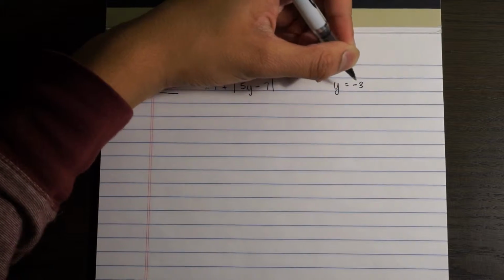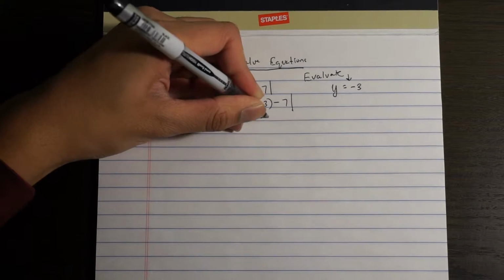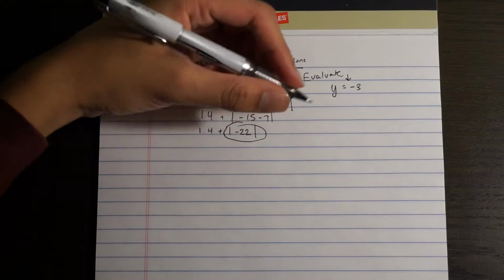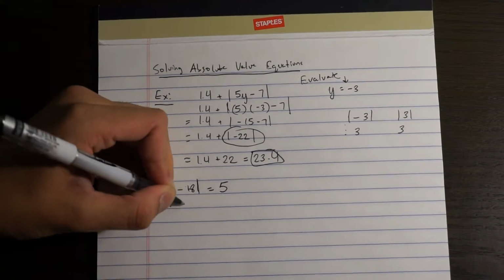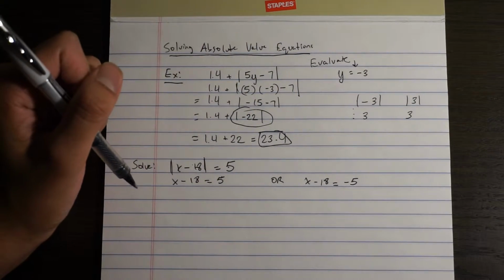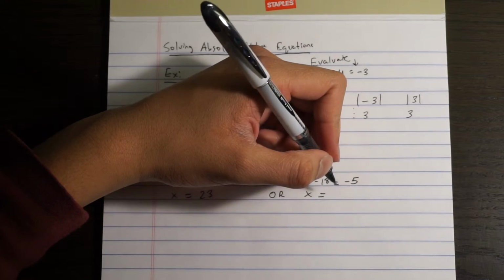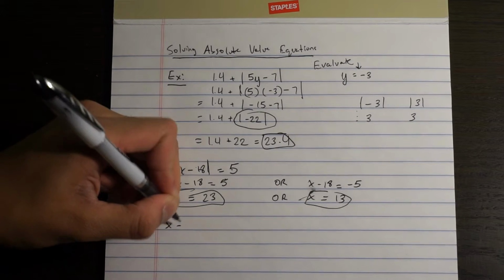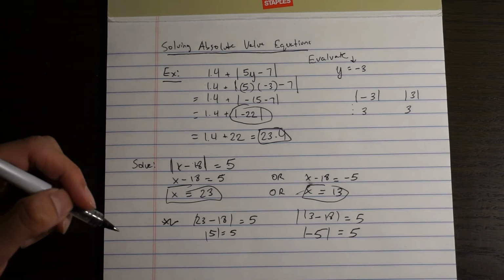Solving Absolute Value Equations